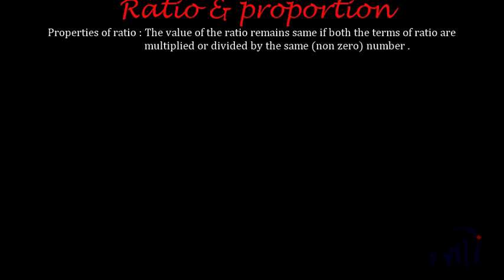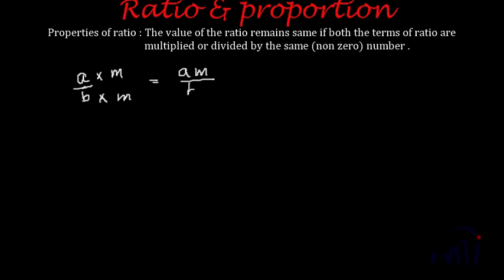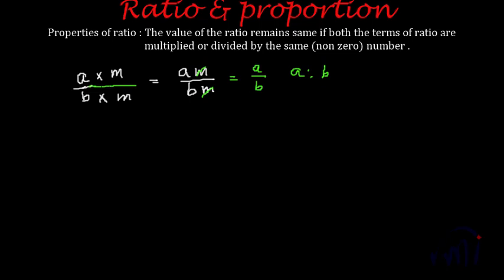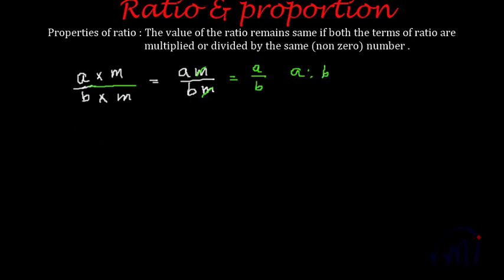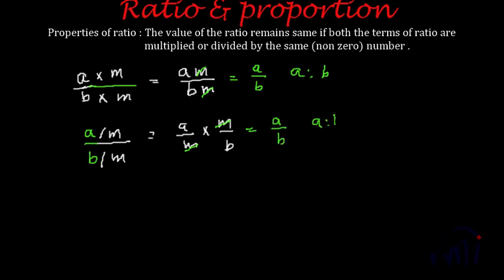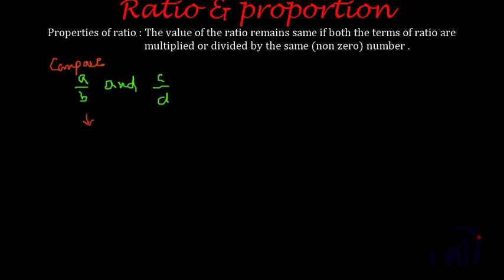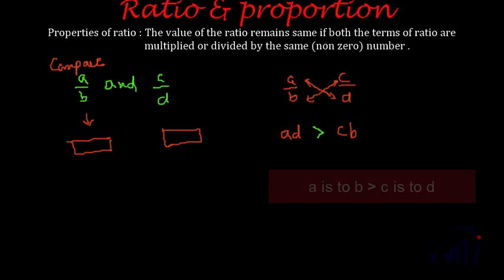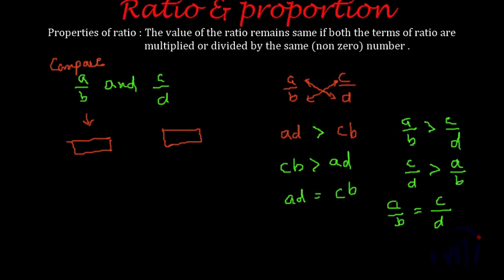Properties of ratios : Ratio and proportions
Ratio of lesser inequality and ratio of greater inequality behaves differently when a constant is added or subtracted from antecedent and consequent.